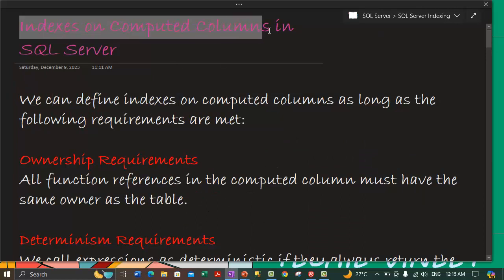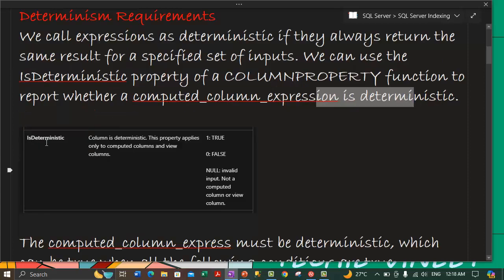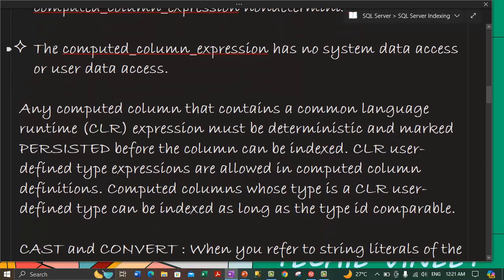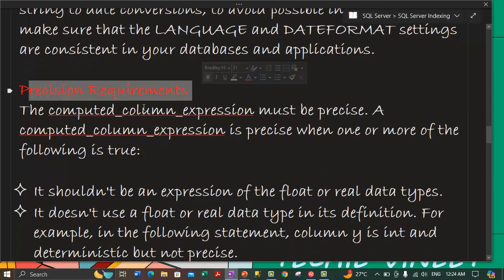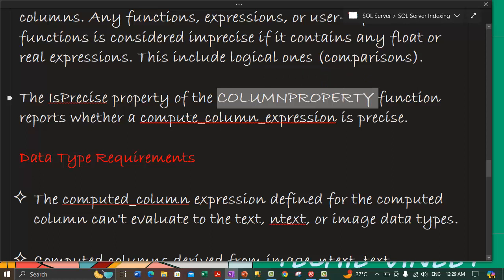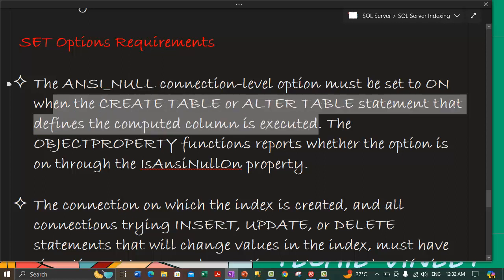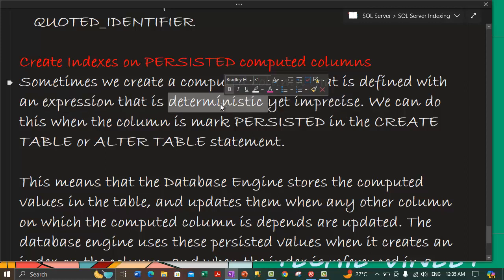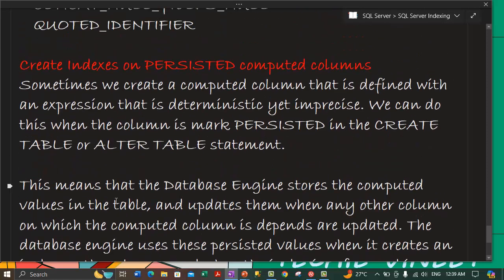Indexes on Computed Columns | Microsoft SQL Server | Database Design | Data Science | Techie Vineet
This video discusses about the requirements for creating index on computed columns including ownership requirements, determinism requirements, precision requirements, Data type requirements and SET OPTIONS requirements. We then talked about creating indexes on persisted computed columns.

SQL
SQL Server
Microsoft SQL Server
Database Design
Computed Columns
Indexes
Indexes on Computed Columns
Requirements for creating index on computed columns
Creating indexes on persisted computed columns.
Database Administrator
SQL Server Database Administrator
Database Developer
SQL Server Database Developer
Data Analyst
SQL Server Data Analyst
BI Developer
SQL Server BI Developer
Data Scientist
SQL Server Data Scientist
Data Science
IT Manager
SQL Server Jobs
Data Engineer
Solution Architect
ETL Developer